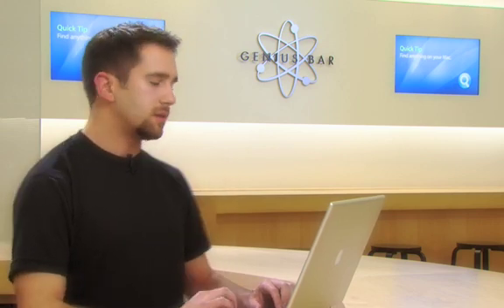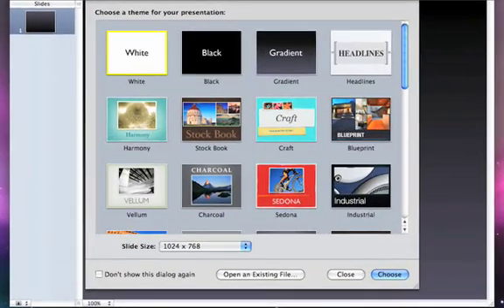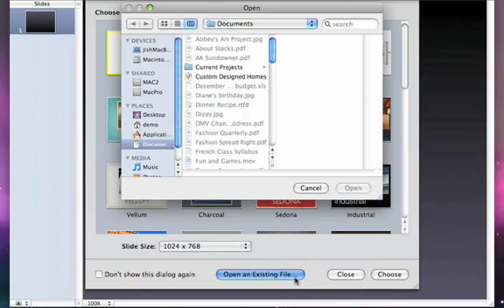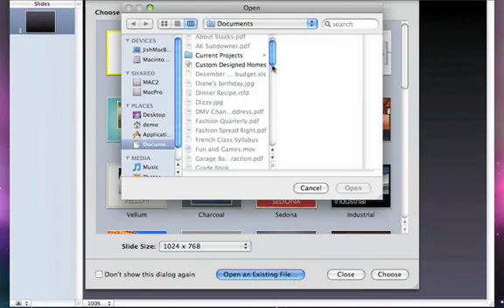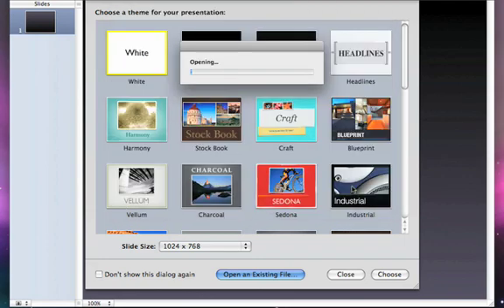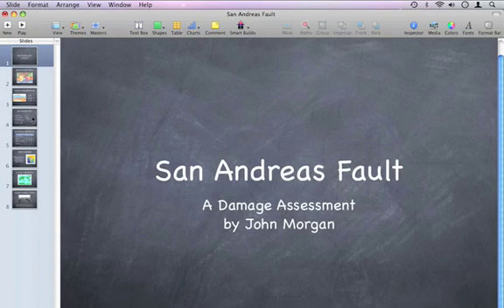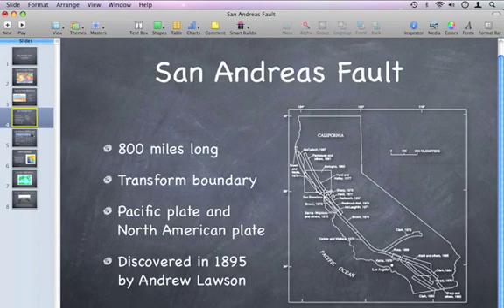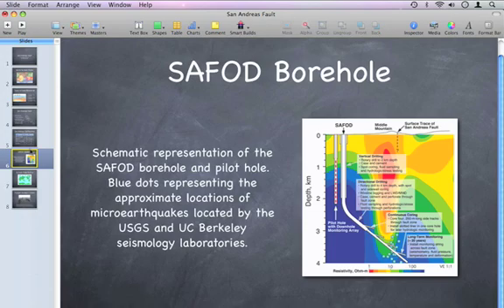Apple Tips PowerPoint to Keynote